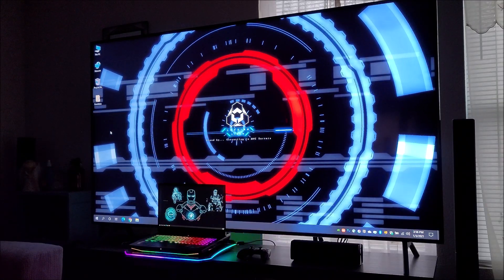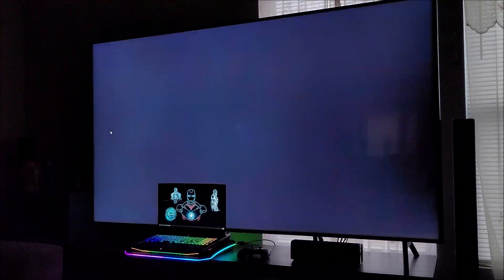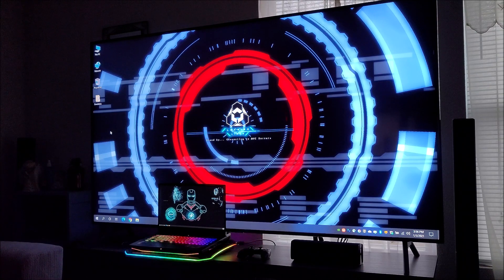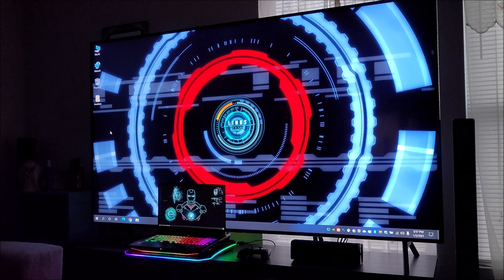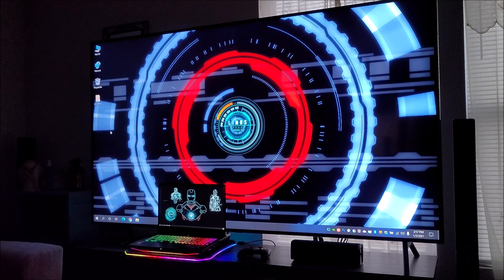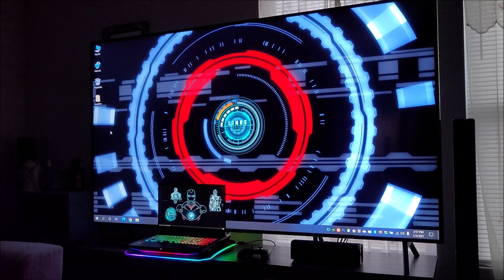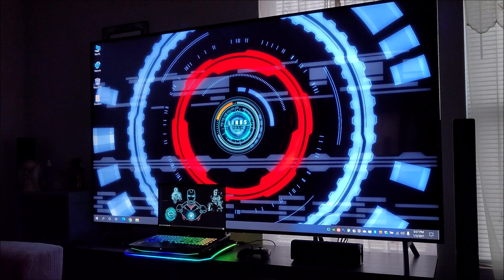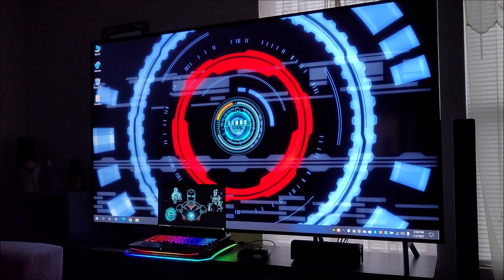Jarvis PC - REAL A.I.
Customize your own REAL Jarvis!

Go into the Windows Control Panel and search for "tts" and select 'Change text to speech settings'. Change 'Voice selection' to 'IVONA 2 Brian OEM'

In LINKS Mark II - Go into the 'Settings, Sound Effects, A.I. Voice' and change the 'A.I. Voice' to 'IVONA 2 Brian OEM'